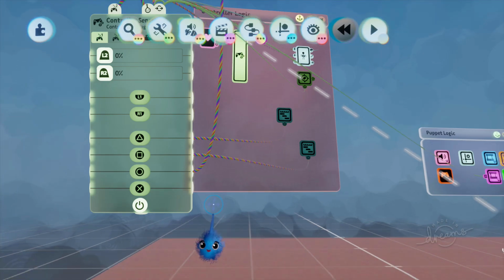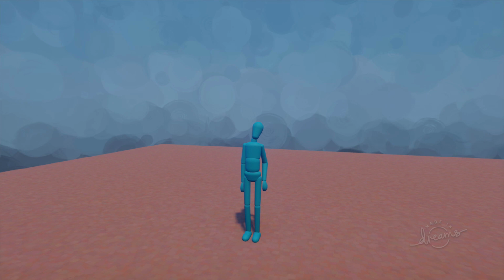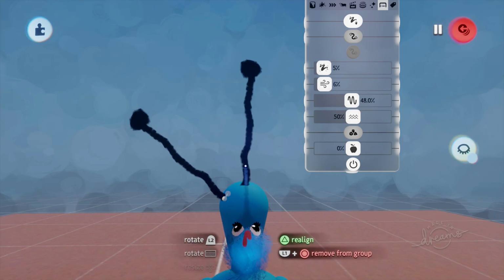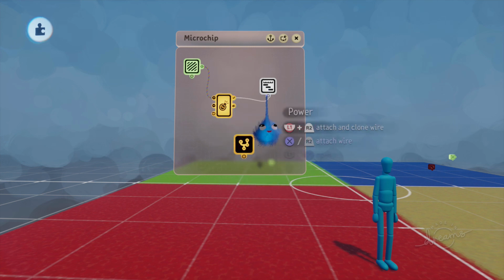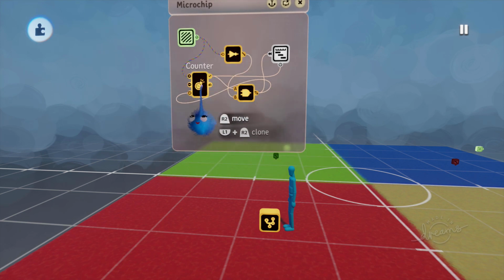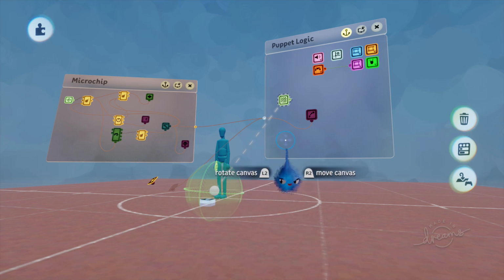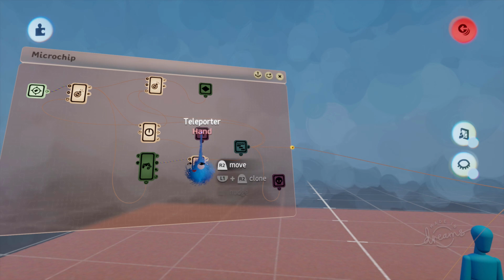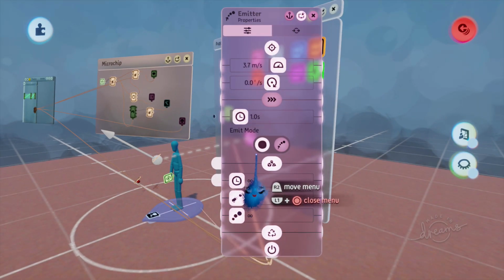Dr Lex #3 (Dreams PS4) | One animation, antenna, music zones, pick up & throw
0:26 One animation at a time
3:53 Wobbly antenna
6:36 Music zones
11:57 Pick up and throw